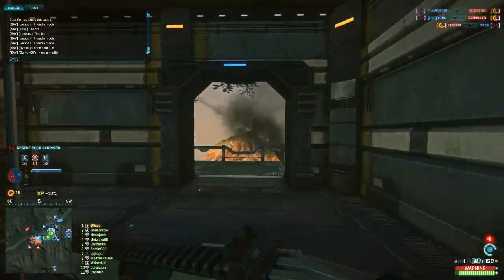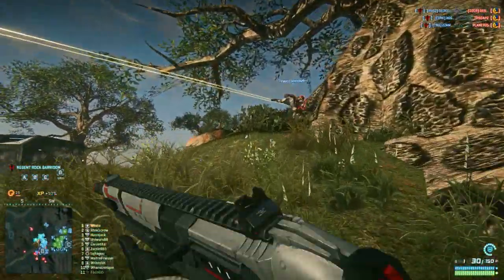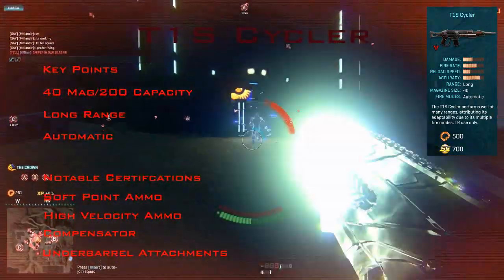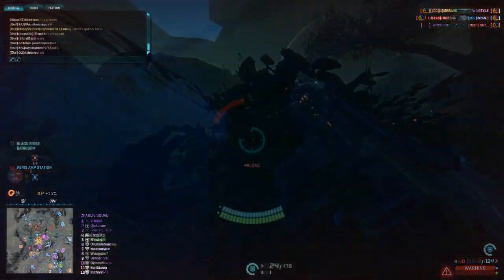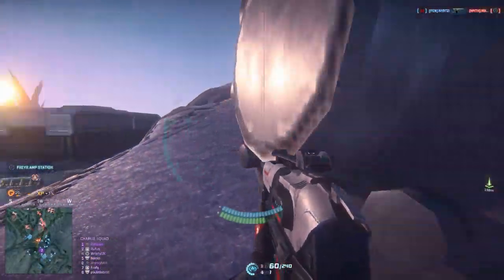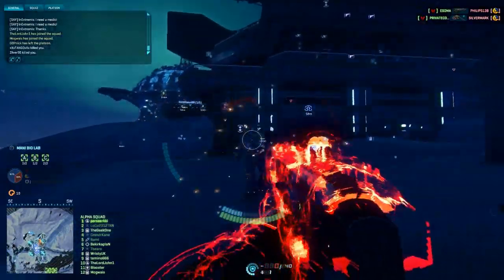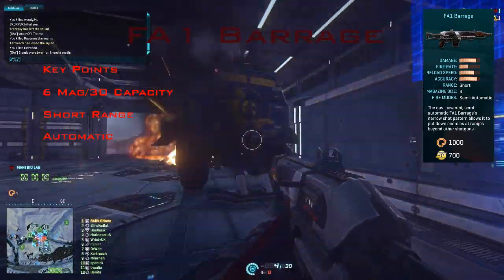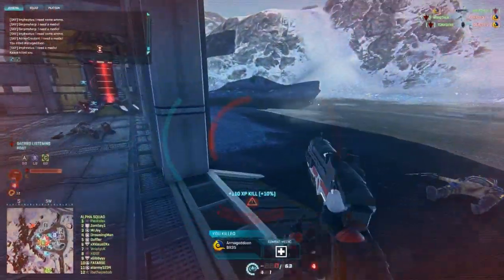TR Combat Medic Weapons In-Combat Comparison - Planetside 2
In This Video I Compare all the weapons available to the Combat Medic class
Any not here will have the own dedicated video

00:08 T1 Cycler
00:29 Cycler TRV
00:50 SABR-13
01:20 T1B Cycler
01:41 T1S Cycler
02:56 TAR
03:19 NS-11A
03:48 SMG-46 Armistice
         PDW-16 HailStorm
05:14 AS16 Nighthawk
05:46 TS4 Haymaker
06:07 FA1 Barrage
06:28 TX1 Repeater
06:57 TX2 Emperor